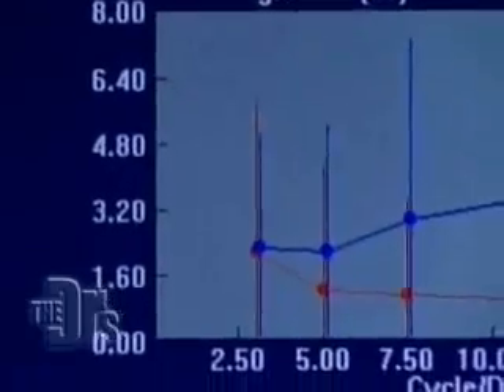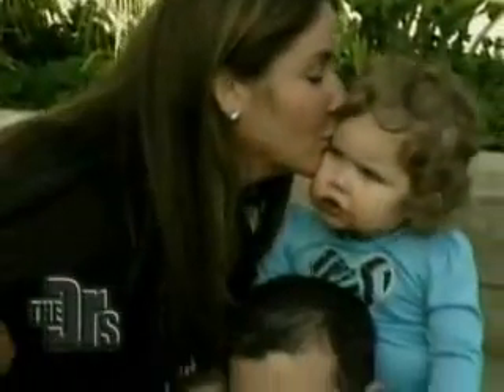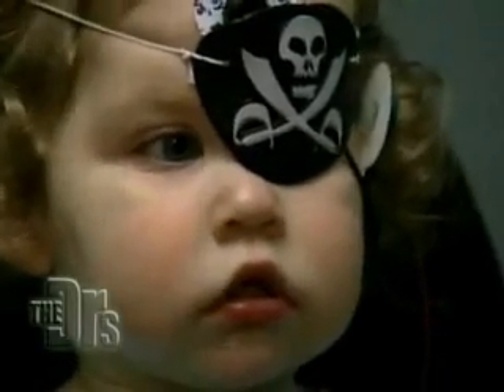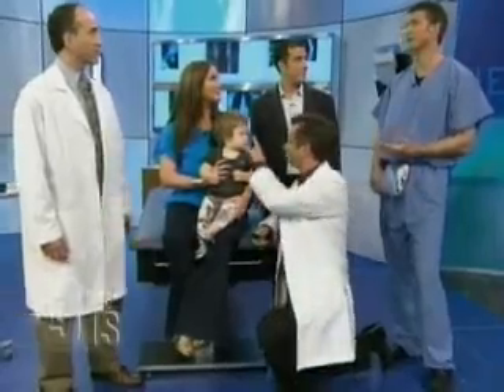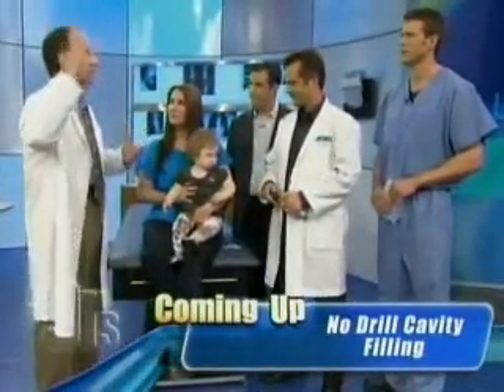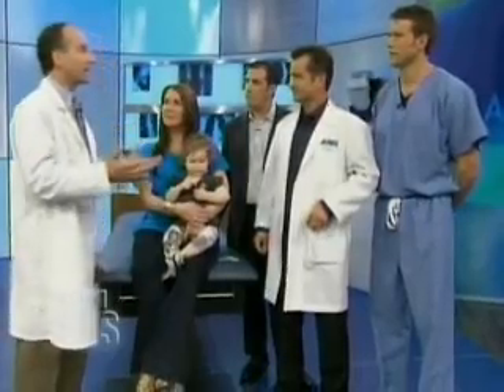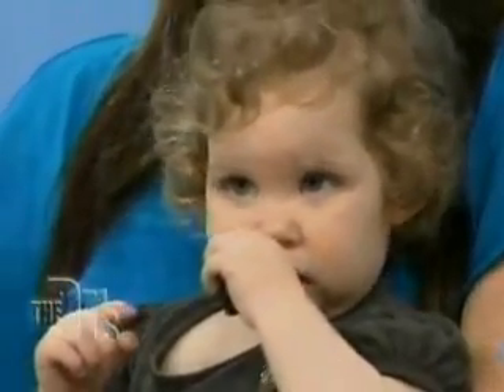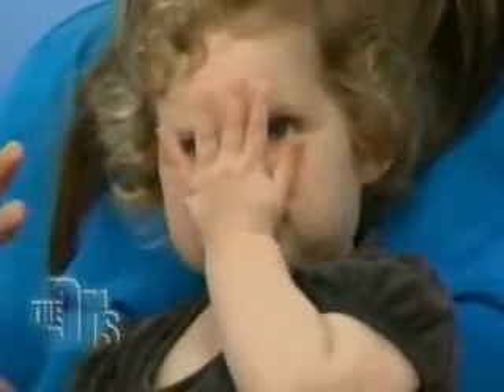Diopsys Enfant Pediatric Visual Testing System on The Doctors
The Enfant Pediatric VEP Vision Testing System is a medical device used to test the vision of infants and young children. Because it does not require a verbal response, the Enfant can test children as young as six months.  This clip from The Doctors shows just how important it is to get your baby's eyes tested as early as possible!